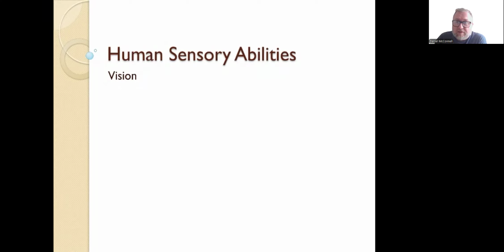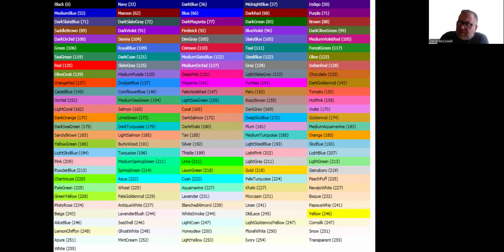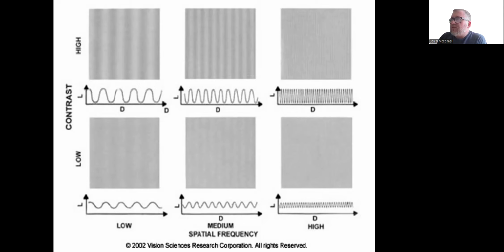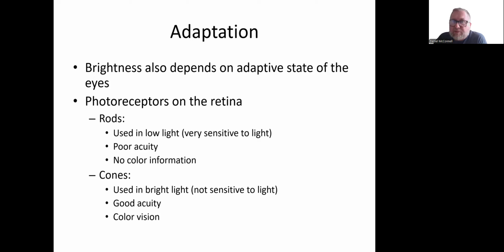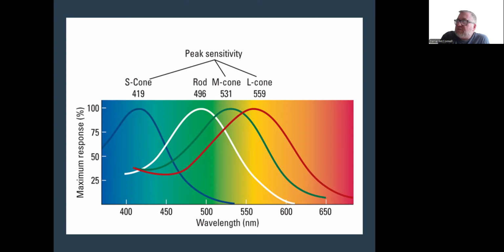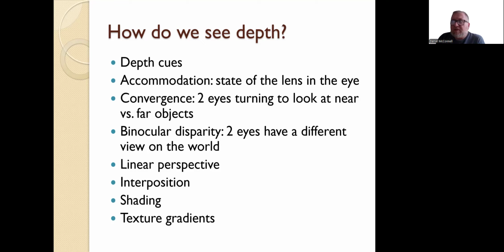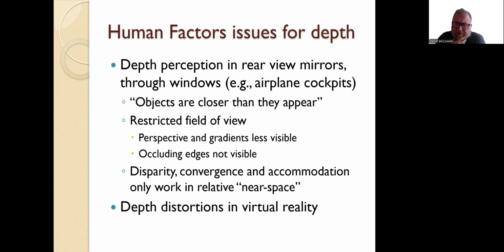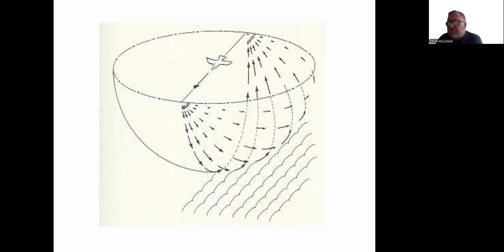EXP3250 Human Visual Ability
EXP3250 Human visual ability as relevant to human factors psychology